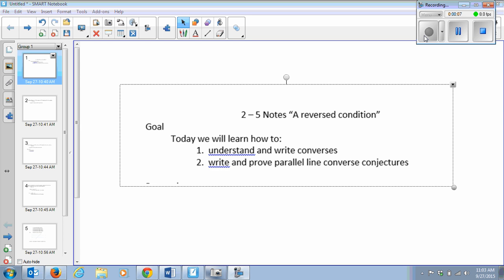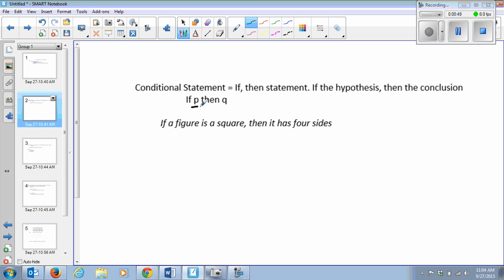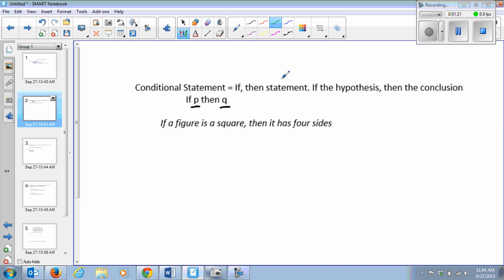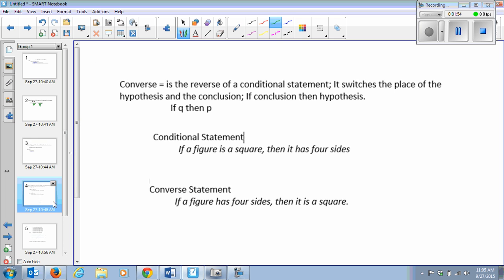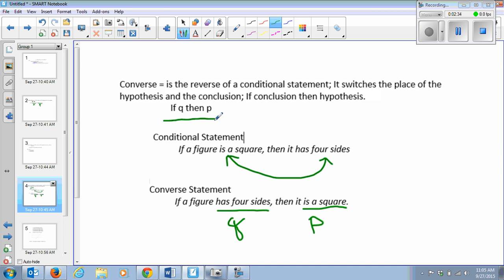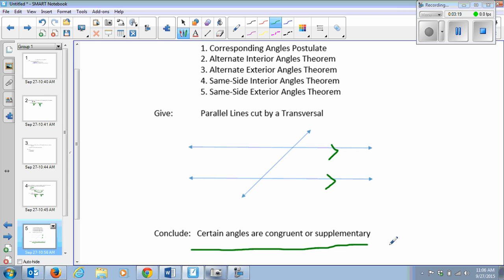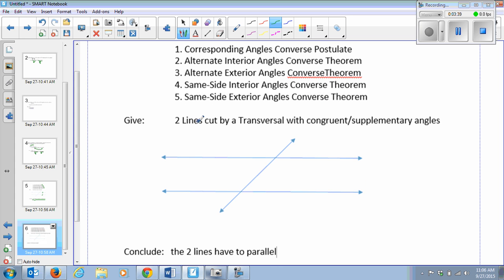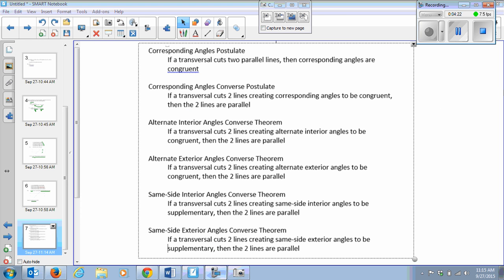2 5 Lecture